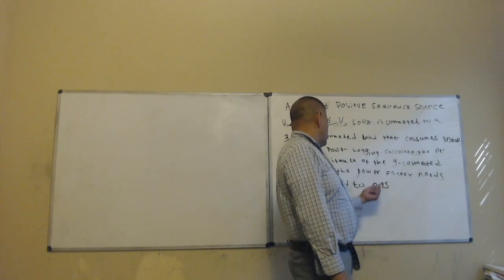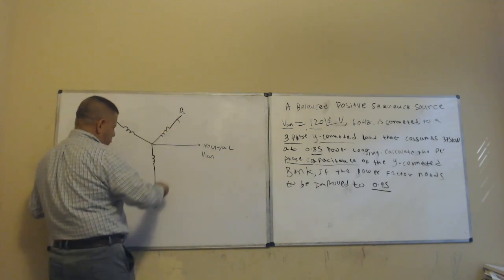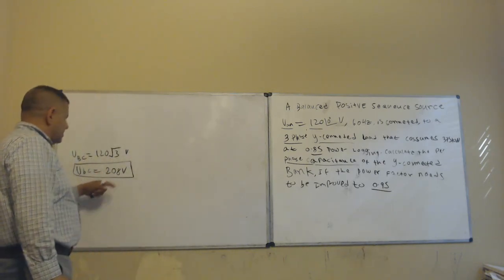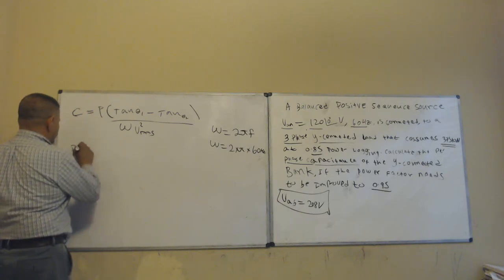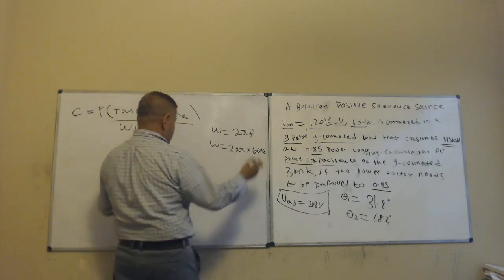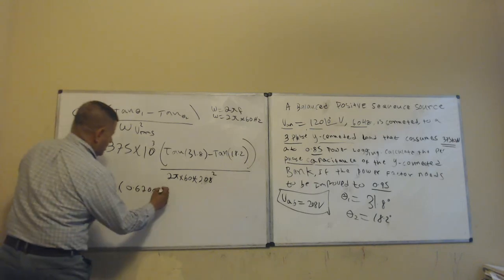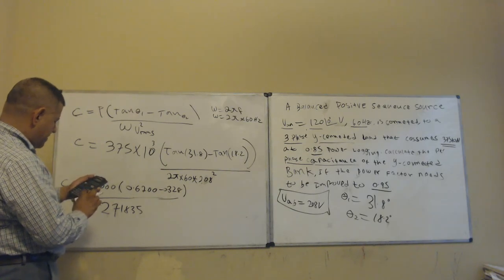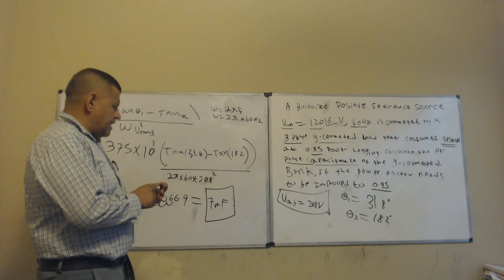Power Factor 2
The purpose of this video is to show how  regulate power factor based in capacitance